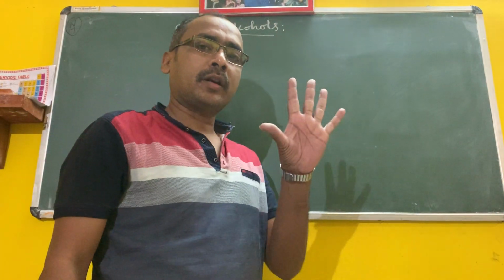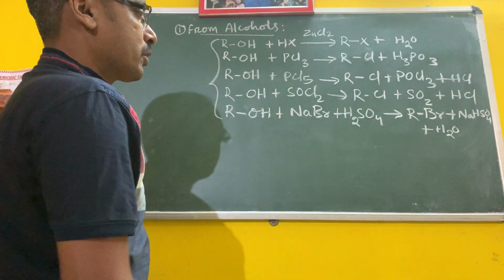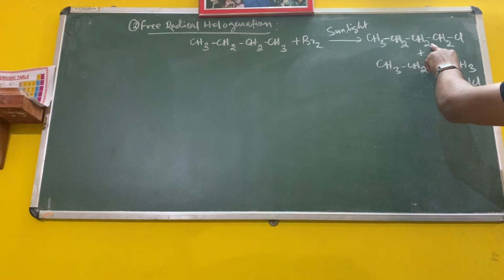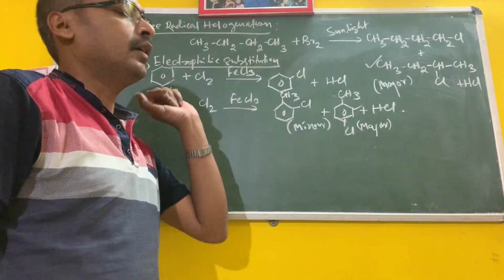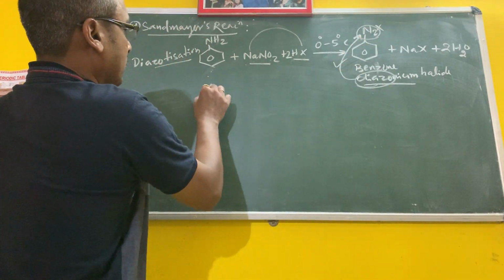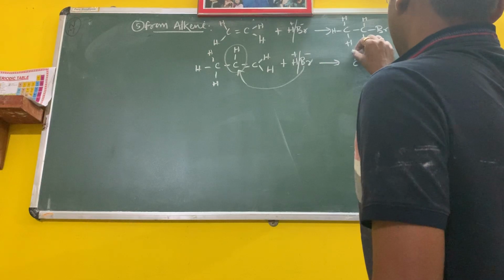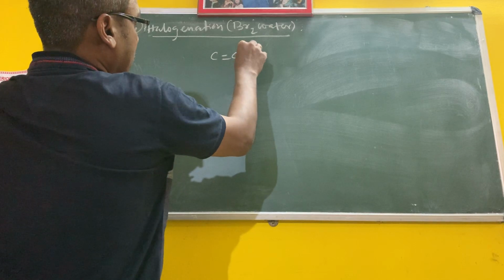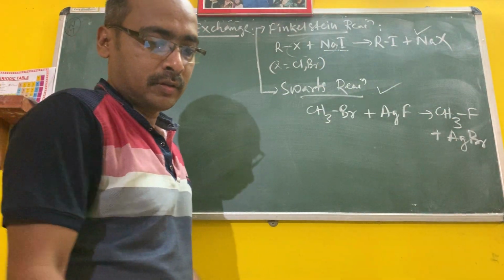Lokesh sir class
Class XII,part 2,video 2